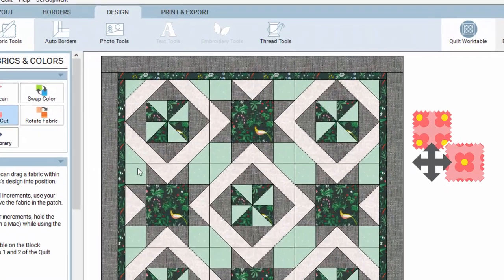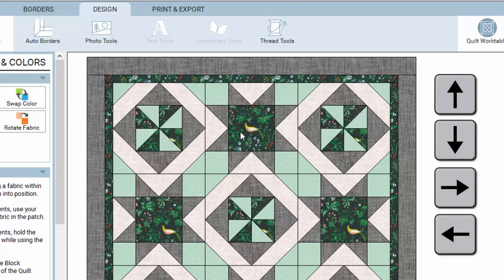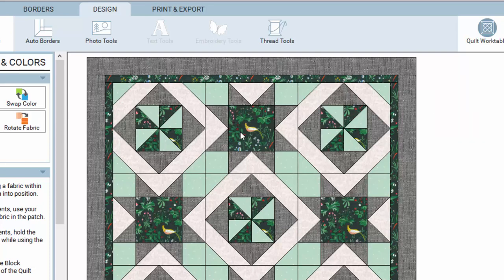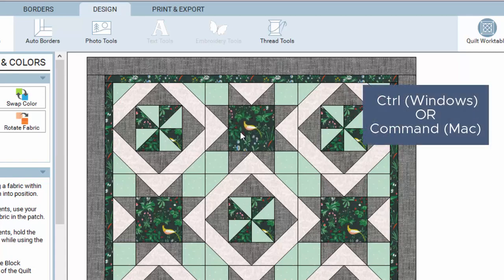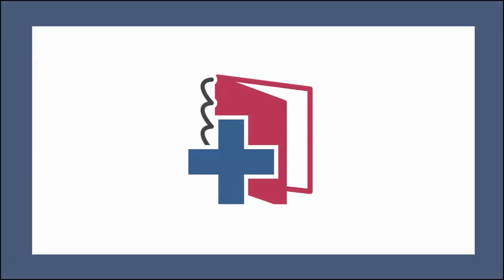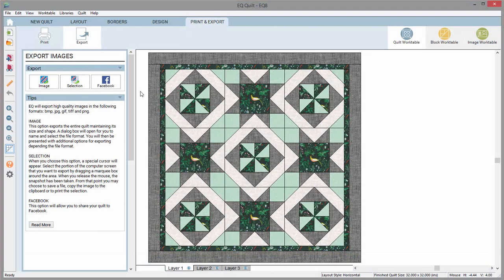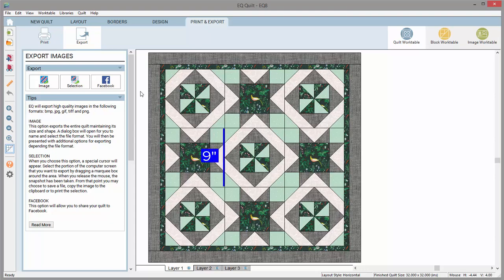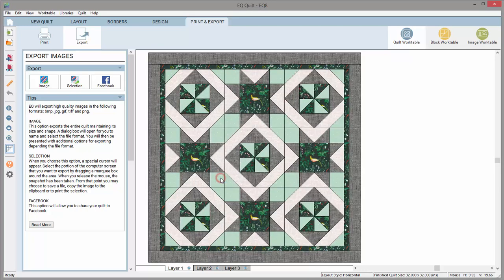How to Use the Fussy Cut Fabric Tool in Electric Quilt 8 (EQ8) Software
Learn how to fussy cut your fabric in your design using Electric Quilt 8 (EQ8) design software.